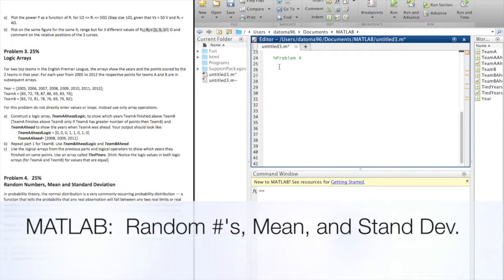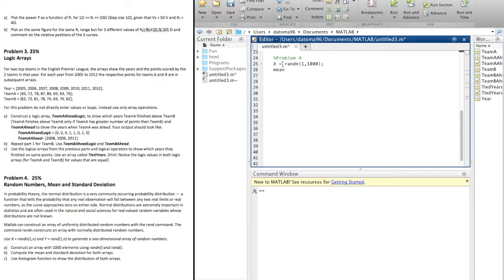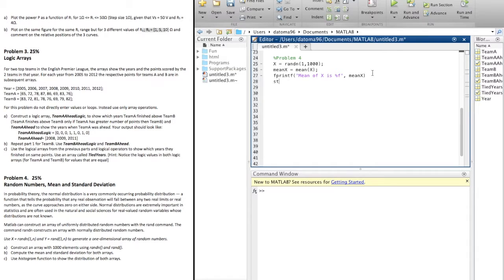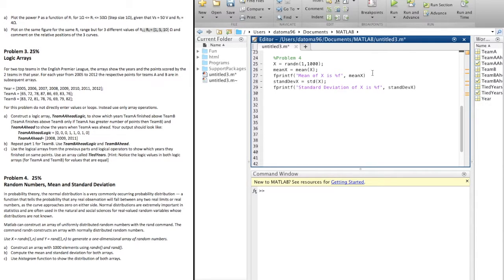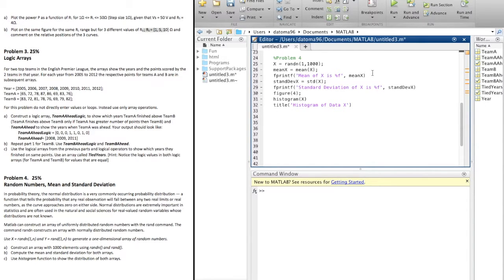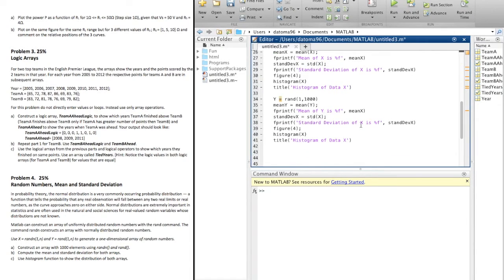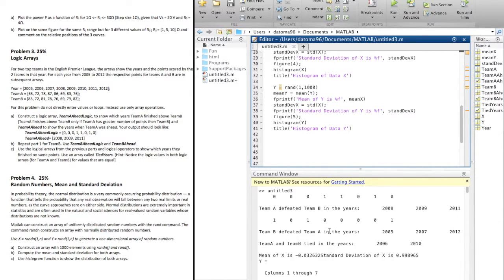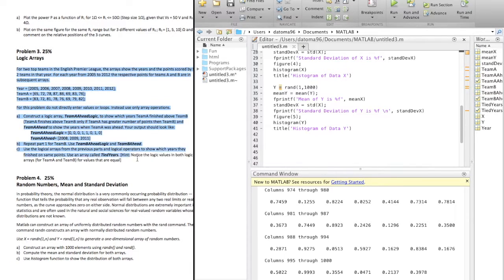MATLAB Random s, Mean, Standard Deviation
Random Numbers, Mean and Standard Deviation in MATLAB:

In probability theory, the normal distribution is a very commonly occurring probability distribution — a function that tells the probability that any real observation will fall between any two real limits or real numbers, as the curve approaches zero on either side. Normal distributions are extremely important in statistics and are often used in the natural and social sciences for real-valued random variables whose distributions are not known.
Matlab can construct an array of uniformly distributed random numbers with the rand command. The command randn constructs an array with normally distributed random numbers.
Use X = randn(1,n) and Y = rand(1,n) to generate a one-dimensional array of random numbers.
a) Construct an array with 1000 elements using randn() and rand().
b) Compute the mean and standard deviation for both arrays.
c) Use histogram function to show the distribution of both arrays.